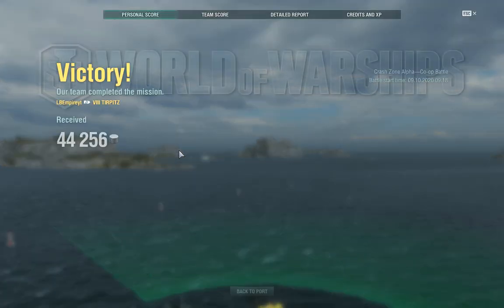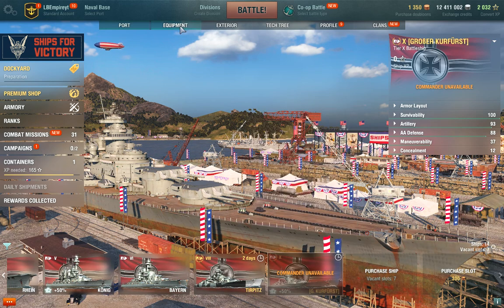I GOT THE TIRPITZ!! World of warships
we unlocked the Tirpitz for 3 days in world of warships